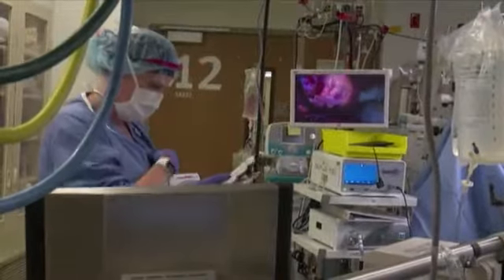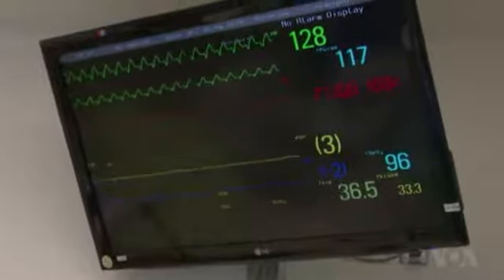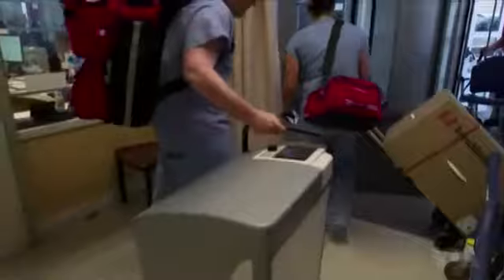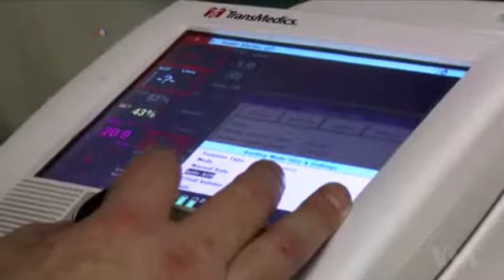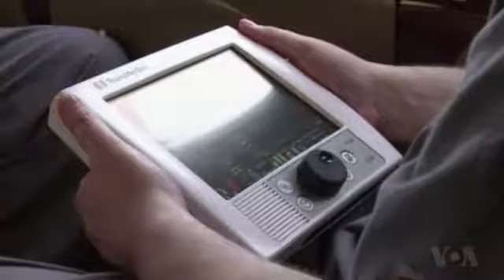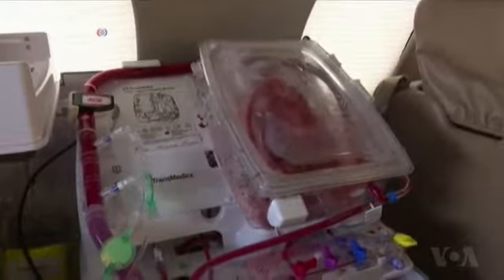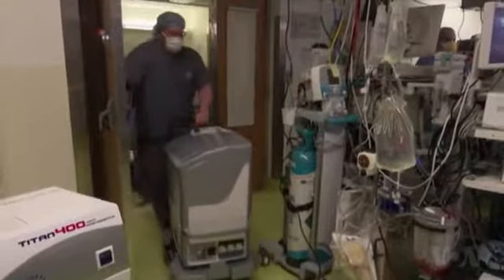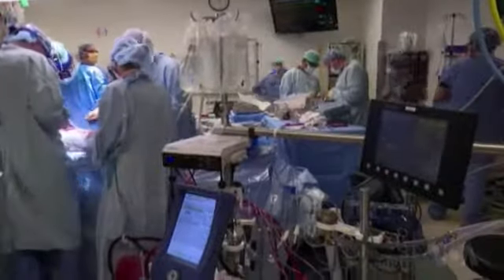New Technology Helps Move Hearts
Heart transplant surgery is a common medical treatment in the United States.

Some doctors are skilled at removing the heart from someone who has just died, and then preparing it for another person who needs a new heart.

Nationwide, about 4,000 new patients a year are listed for a heart transplant. But only about 2,500 are able to have the operation.
Jason Smith is a surgeon with the University of Washington Medical Center in Seattle. He notes that because of the difference in numbers, not all patients on the transplant list will live.

“Because of that disparity, we still have about 17 percent of patients who get listed for transplant, for heart transplant, who die on the waiting list.”

There is a shortage of organ donors. Some people do not want to donate their organs or those of a loved one. But also, some donated organs do not make it to the surgery room in the right condition for transplant.

Once the organ is removed from the donor, there is only a short time to get the organ to the person who needs it. The average length is four to six hours. After that, the organ begins to fail. This can be a problem if the donor died far away from the recipient.

Traditionally, the donated hearts are transported in an ice box. Keeping the organ on ice has been the best way to preserve it. Medical workers sometimes carry the box on a helicopter or airplane.
Now, a new travel box contains equipment that keeps the heart beating during transport. The only time it stops beating is for a few minutes -- just before it is placed into the chest of the person receiving it.For more than a year, the Organ Care System has been tested in the United States. The system, also known as “heart in a box,” has an American manufacturer, a company called TransMedics. It is already available in Europe and Australia.

Dr. Jason Smith is pleased about the addition of transport pumps on the boxes.

“So having a transport pump to preserve the heart function allows us to better match the hearts to the recipients so that more of the hearts that are being donated can actually be used and implanted into recipients.”

Ted Daniels is also pleased with the “heart in a box.” He was the first patient to get a heart through the Organ Care System in the U.S. trials. Daniels, a truck driver from Washington State, received his new heart in September 2015
A month later he spoke to the news media. Daniels said he was “excited” to be part of the new patient technology. He said, "It makes me happy to know that I'll probably get to see my daughters (ages 16 and 7) graduate and get married."

The equipment has been tested on flights up to 11 hours long. The machine pumps donated blood through the organ, so it can work as it does inside a body.

Those traveling with the heart watch it closely to make sure it is in the best possible condition for transplantation.